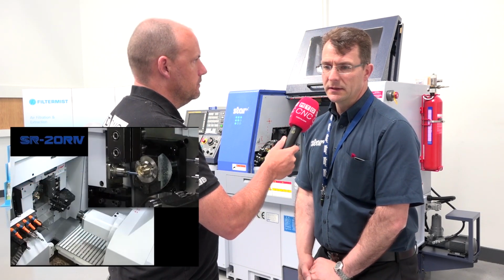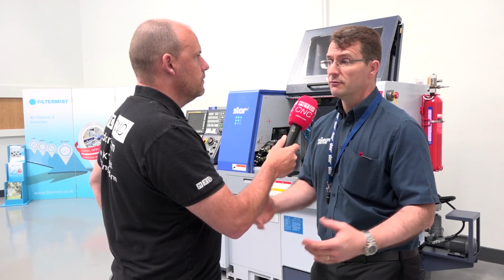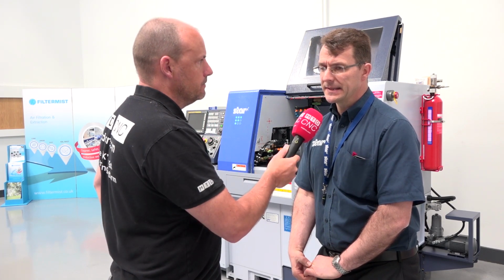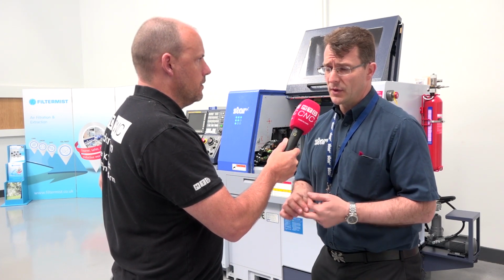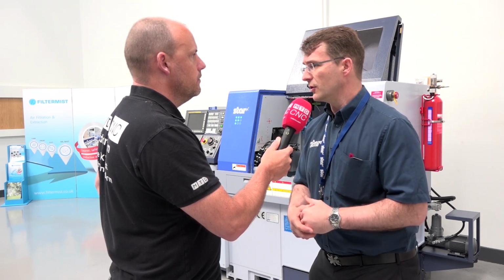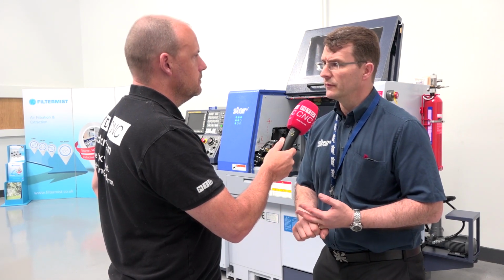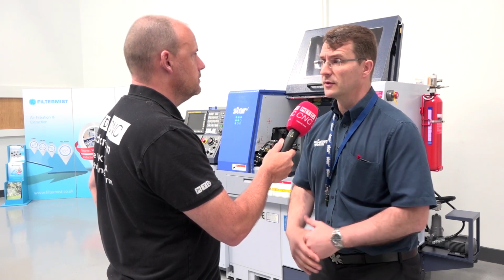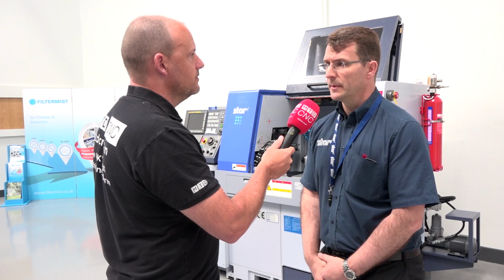Sliding head deals for April and May 2019 until available machines are sold